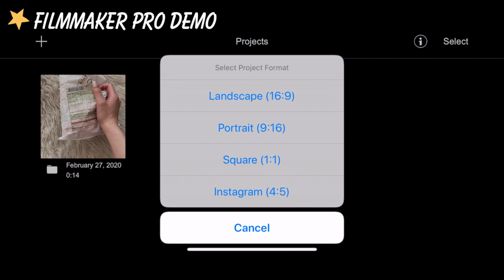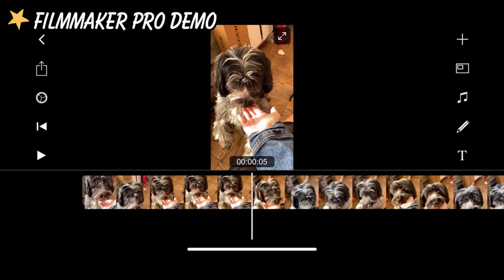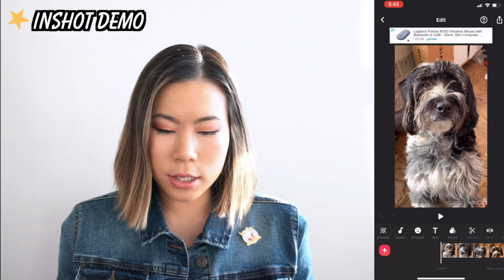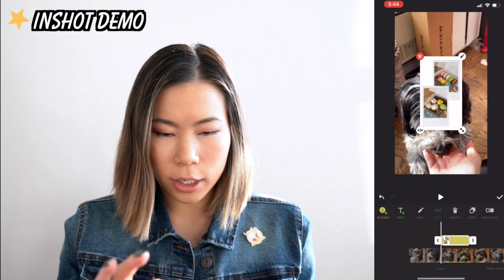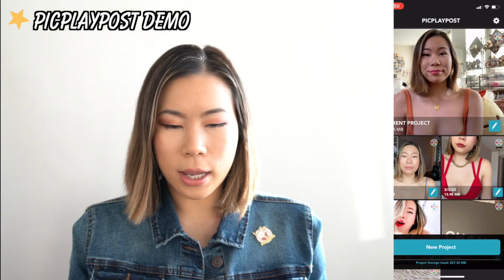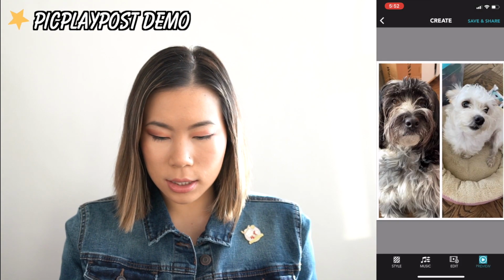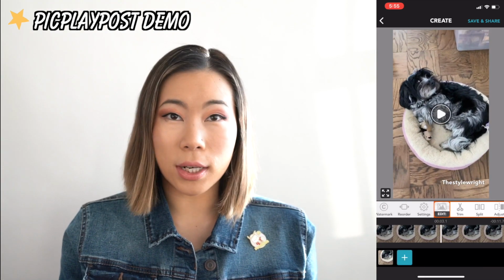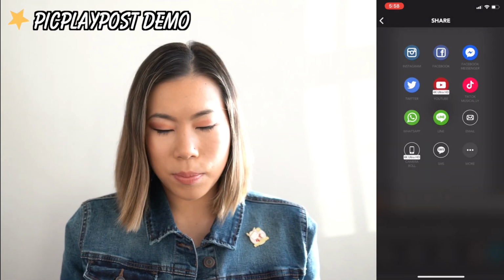Best Video Editing Apps for TikTok and Instagram | Pro’s, Con’s, & Tutorial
Influencer Tips with Kasey Ma is here👏! Are you bored during your quarantine 😅and struggling with taking your next TikTok or Instagram Video to the next level☝️?

In this YouTube Video, I’m breaking down my ⭐️ Top 3 Video Editing Apps⭐️ that I use on a consistent basis to 💥create quality video content 📽️ for TikTok and Instagram!

Make sure to watch the whole video for all the Pro’s, Con’s, and a DEMONSTRATION 💥 of my all 3 of my favorite video editing apps so you can fully explore the fun world of TikTok and Instagram⚡️⚡️!

Xoxo,
Kasey

Less Expensive Version of Camera

Lesser Expensive Version of Camera

My SD Card

My 4TB External Hard Drive

Dimmable Lighting Kit

Lighting Kit for Beauty Vlogging

Tripod (I SWEAR by this)

⏏  Video edited by Kasey Ma & Mariah Robinson